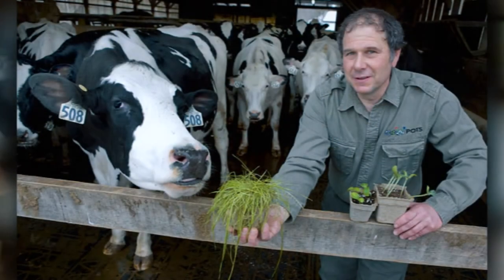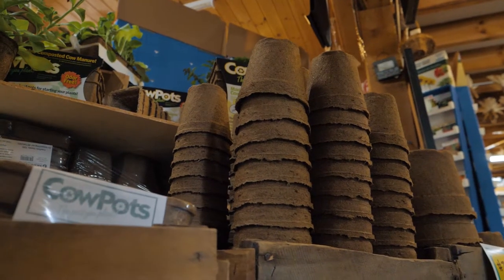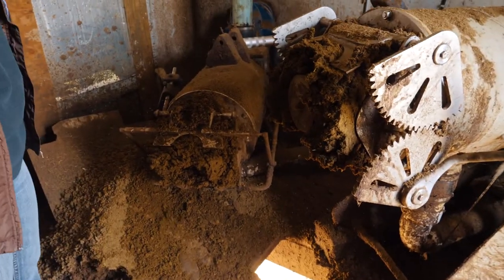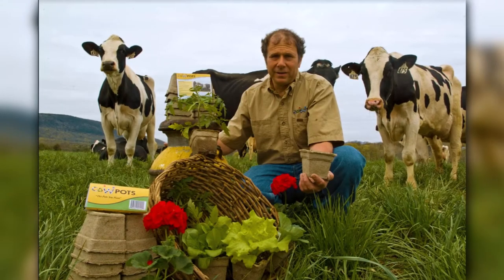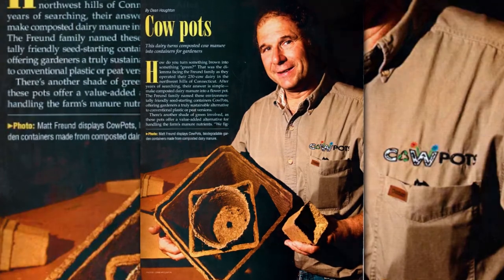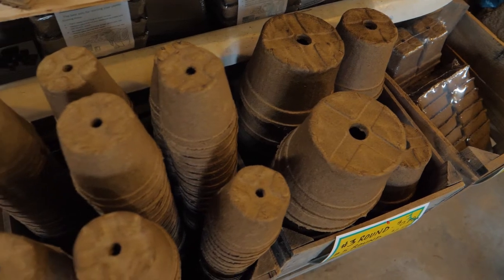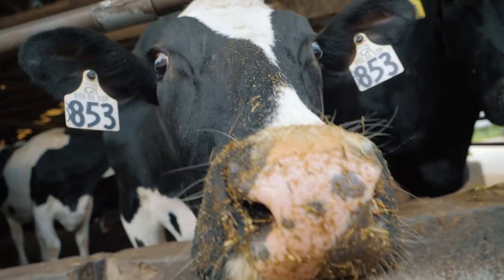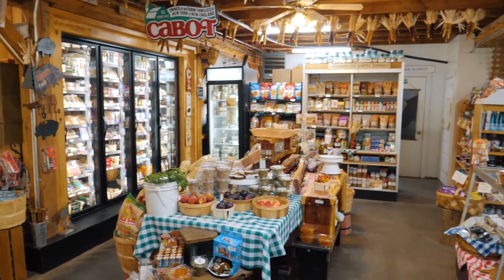Poop Becomes the Solution for this Dairy (FarmHer S4 EP5)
This dairy makes something better for your plants & the planet. Meet the inventors of CowPots on FarmHer Friday at 9:30 p.m. ET on RFD-TV.